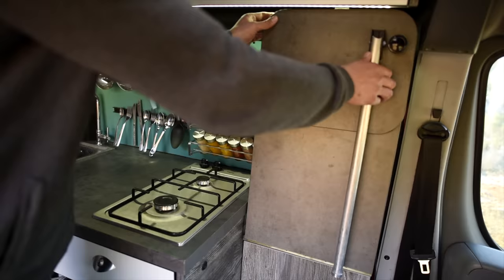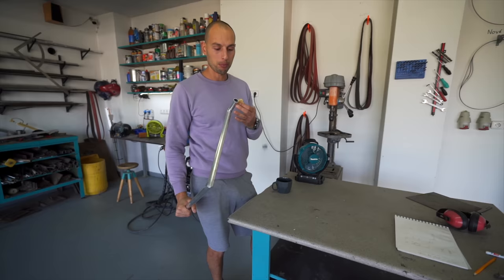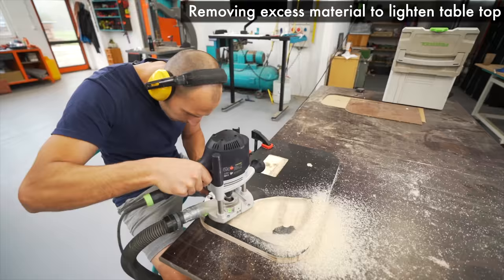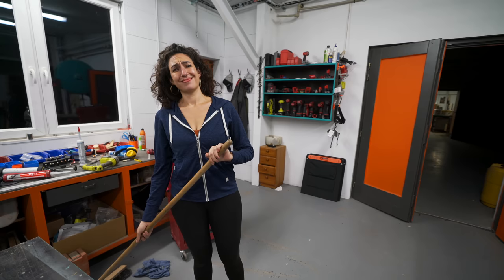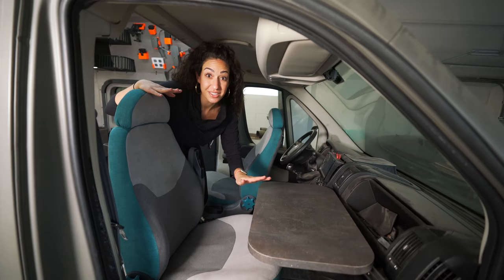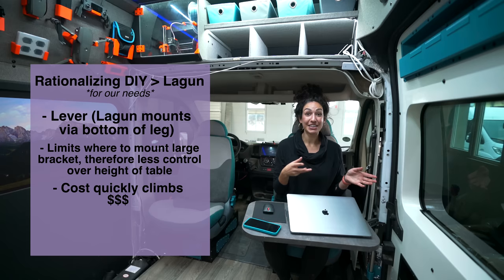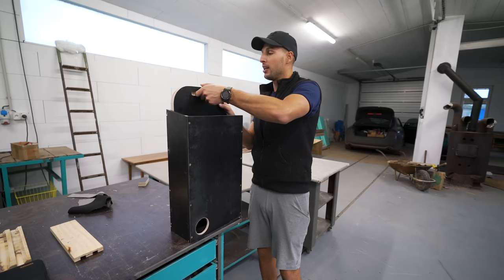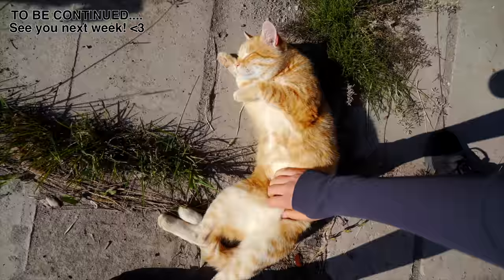Best Van Office Ever Built for FULLTIME VANLIFE!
We'll be working from the road once this van build is complete, and we need to make sure we have an office set-up that can operate while driving, a standing desk, a couch desk, a normal passenger swiveled mode, and we also need the driver's side to hide our laptops!

We have a mega-monitor installation coming up, and we know that's going to help with our work productivity so much faster! The quicker we can get our work done, the more time we can spend adventuring!

Check out our small businesses! (shoutout to Tera for bringing this up lol)

Our wedding registry

00:00:00 double office UPGRADES
02:36 Passenger Side Requirements
05:27 Pax Table
09:00 “why you need 2 offices?!” Ft. Tera
12:11 Work facing both ways!
15:35 DIY vs. Lagun Table
19:38 Driver’s Unit
23:35 Hidden Laptop

MB01VN6P7YECLLO